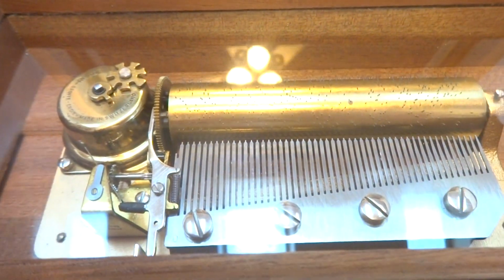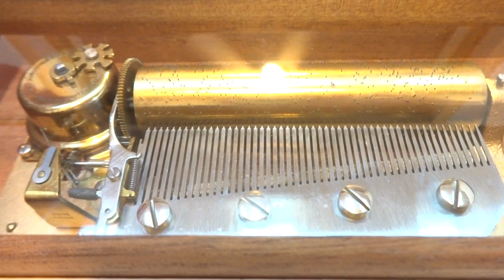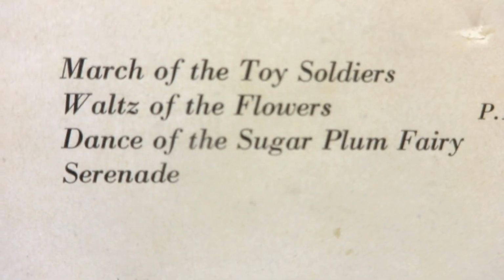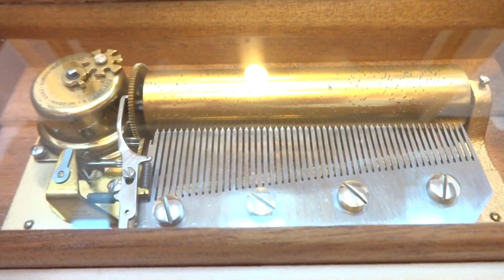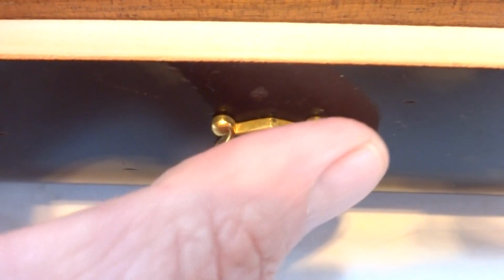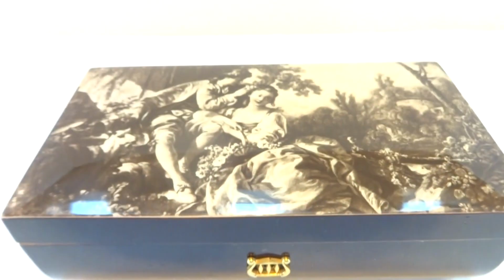Vintage Reuge Tchaikovsky Nutcracker Suite music box